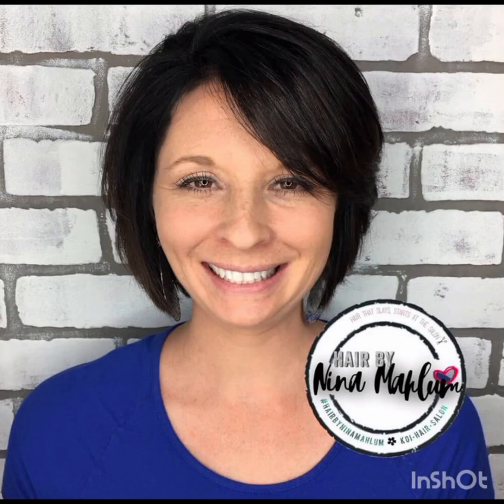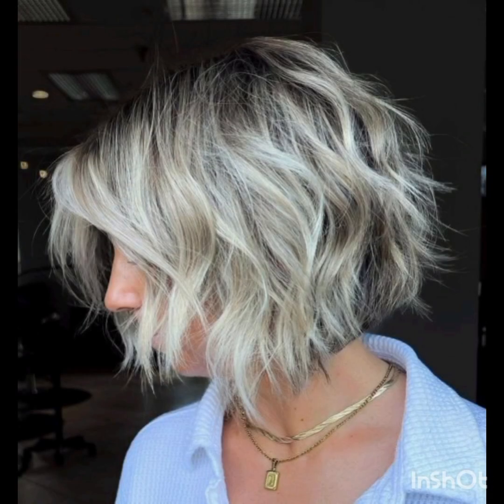Grey/Silver Pixie✂️Haircuts For Women's | hairstyles for short & long hairs